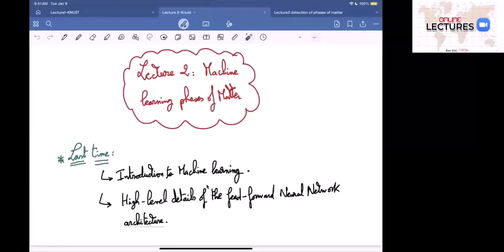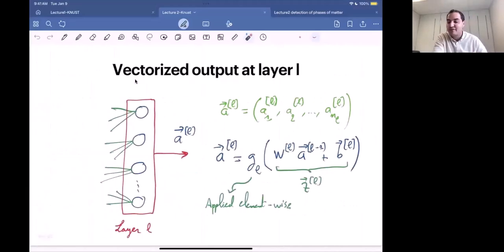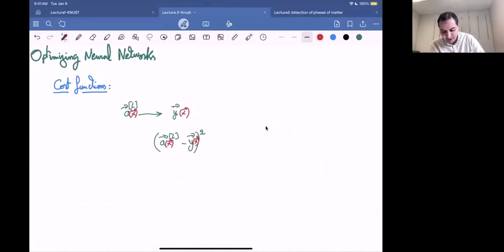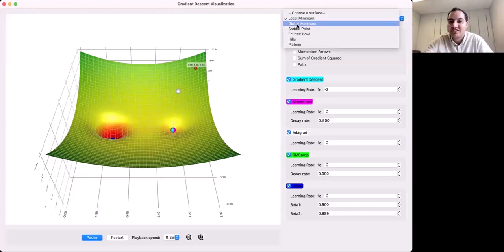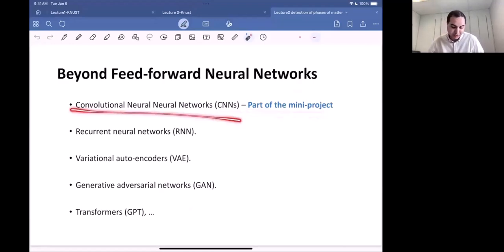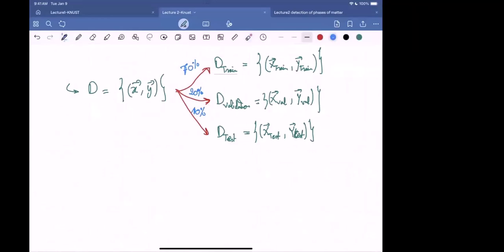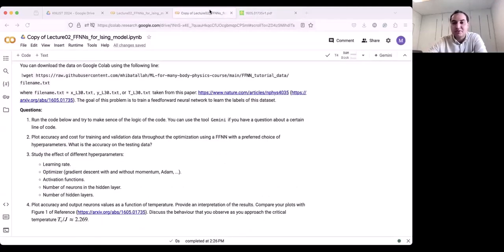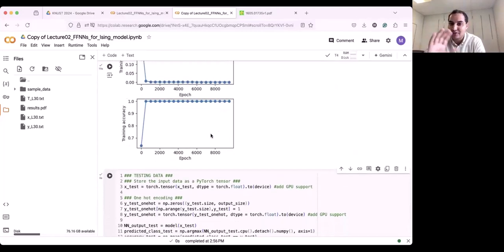Classification of Phases of Matter using Machine Learning - Part 2 (Mohamed Hibat-Allah)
In this session, we dive into the fascinating world of machine learning applied to physics. Our speaker, Mohamed Hilbet-Allah, guides us through the process of using a feedforward neural network to classify ferromagnetic (FM) and paramagnetic (PM) phases in the 2D Ising model.

What You'll Learn:
Understanding the dataset: Spin configurations, labels, and temperature data.
Training a neural network for phase classification.
Exploring the impact of hyperparameters like learning rate, activation functions, and hidden layers.
Plotting accuracy and cost throughout training and validation.

We hope this video provides you with valuable insights on combining neural networks with physics.